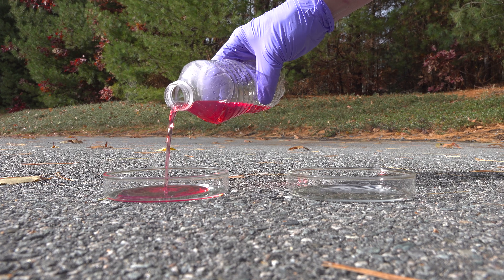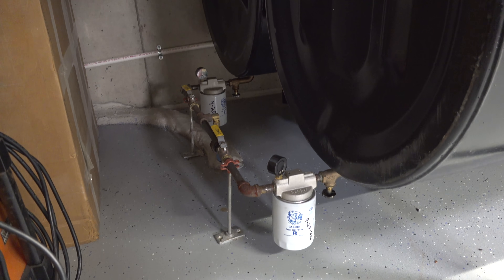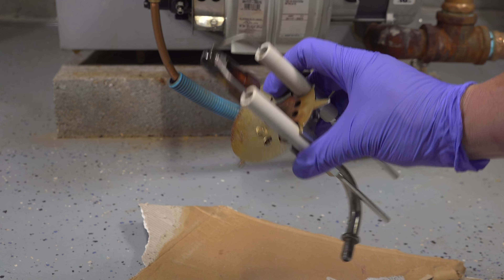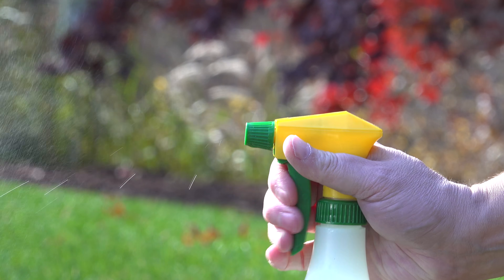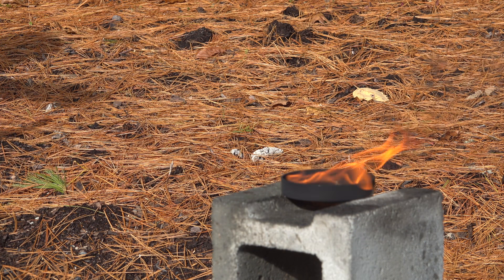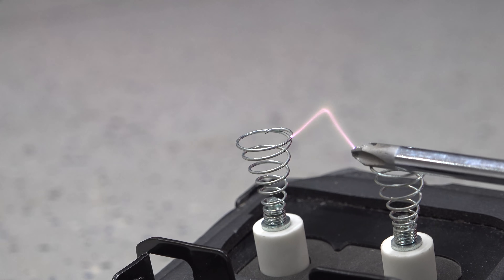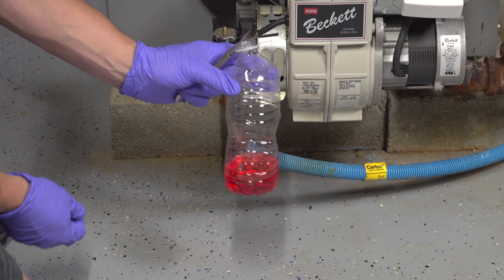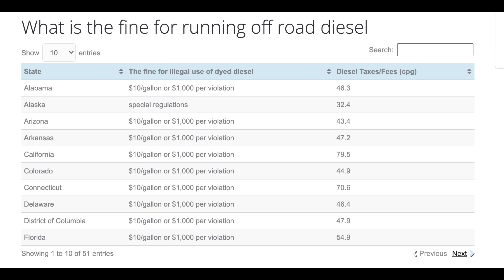Why Heating Oil is BETTER than GAS - Explained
Heating oil is used in over 5 million US homes & most people don't have a clue how about this mysterious fuel that is SURPRISINGLY one of the safest ways to heat. See how it works & why this fuel is still surprisingly popular.

WARNING: Working on your own heating system, burner or any heating components is not recommended & may be prohibited by law in your area. This video is for educational and entertainment purposes only.